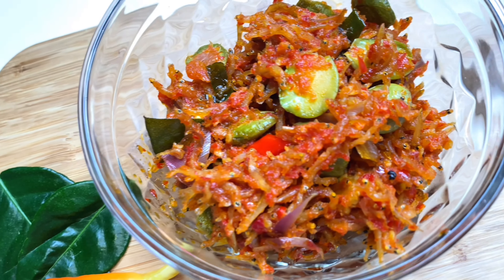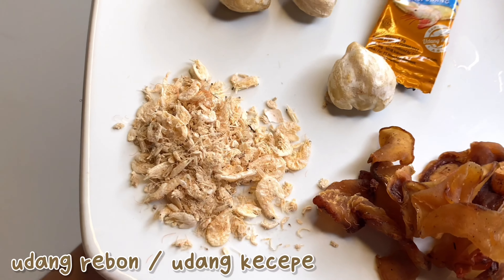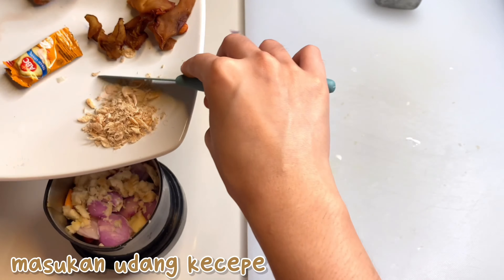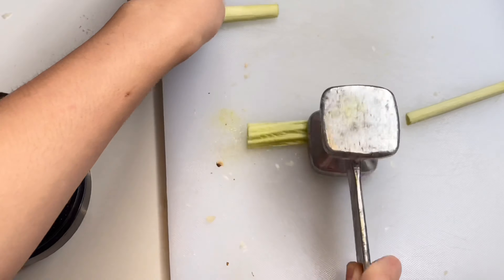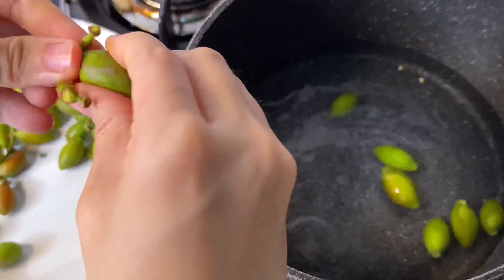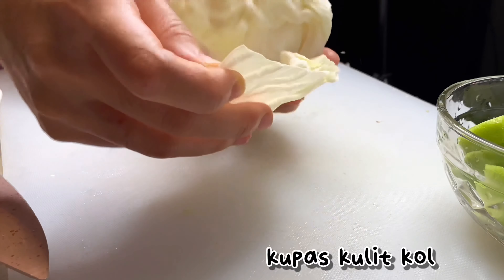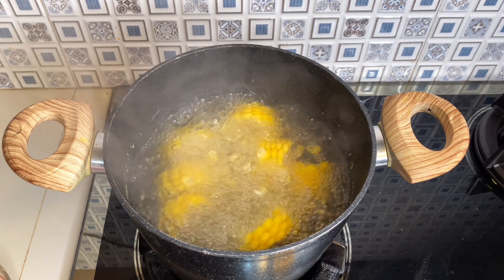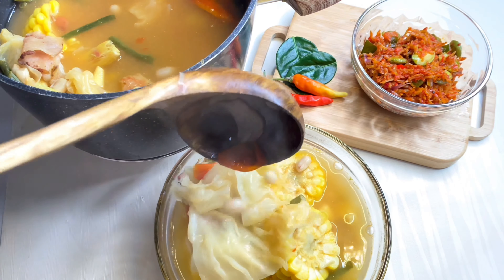Sayur Asem Recipe a.k.a Indonesian Tamarind Soup ! Best one ;)